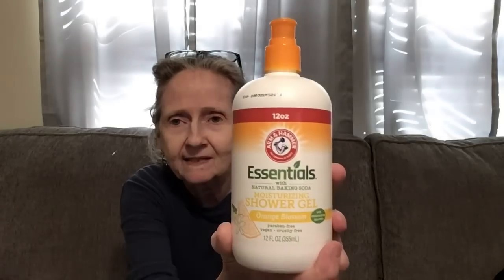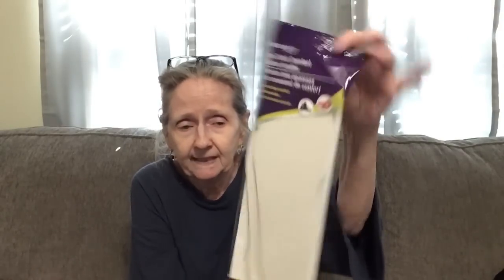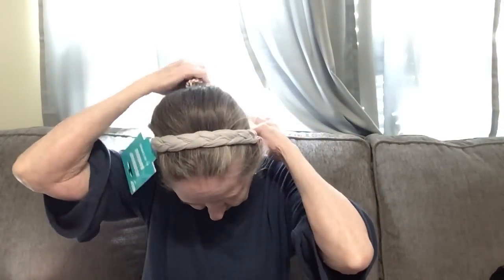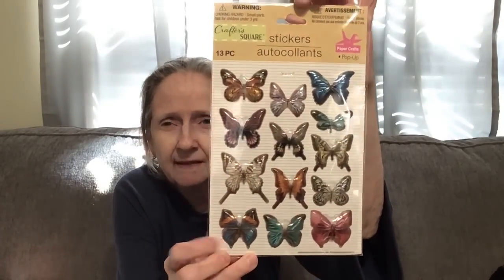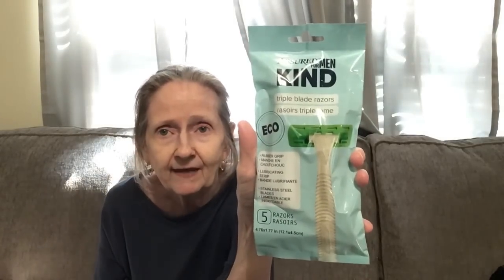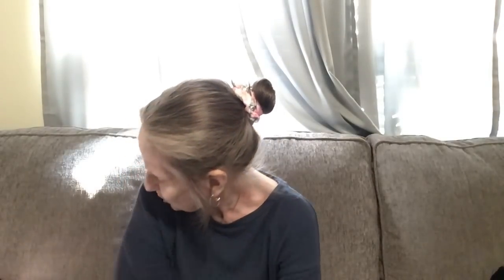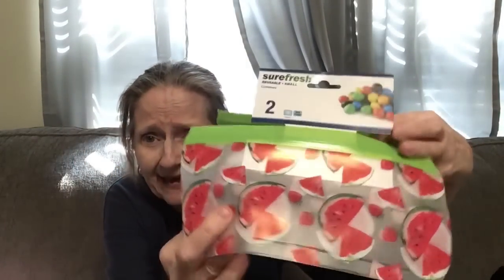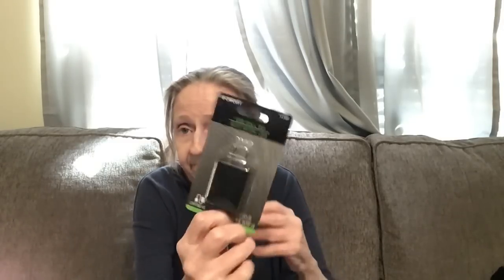Dollar Tree Haul A Little Bit Of Everything 4/13/23